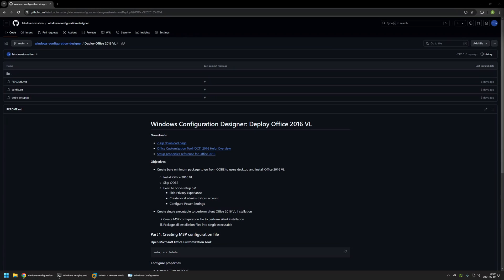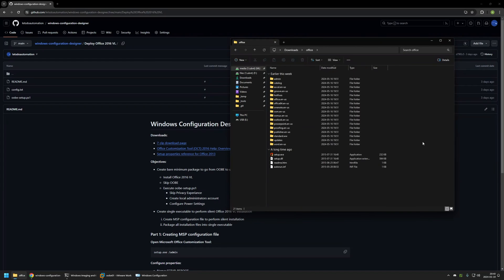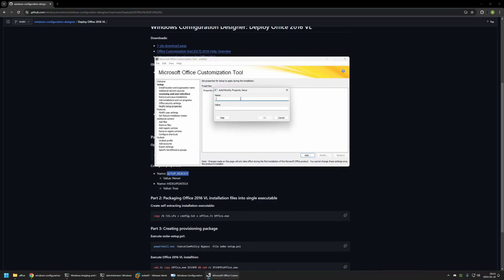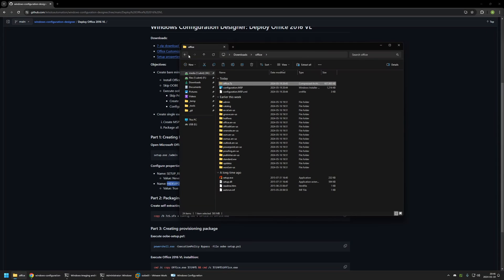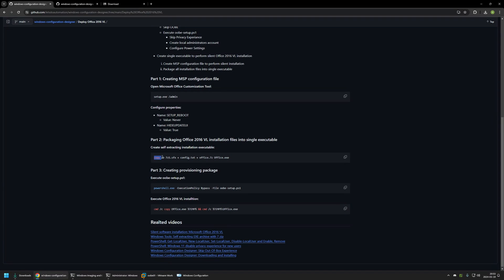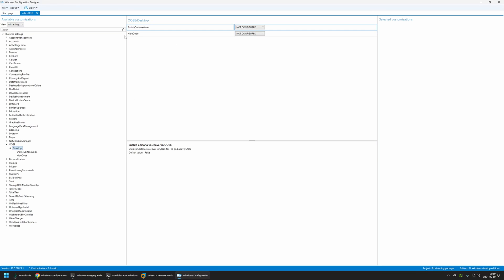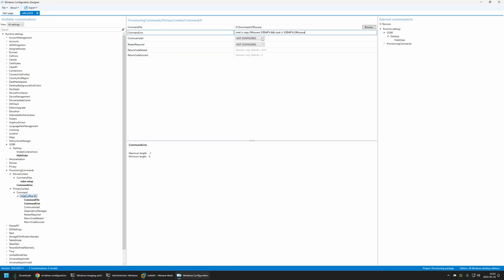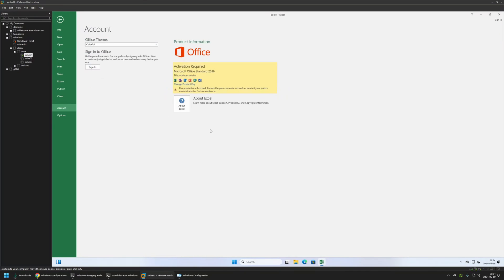Windows Configuration Designer: Deploy Office 2016 VL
In this video, I will be using Windows Configuration Designer to create provisioning package that performs Office 2016 VL installation.